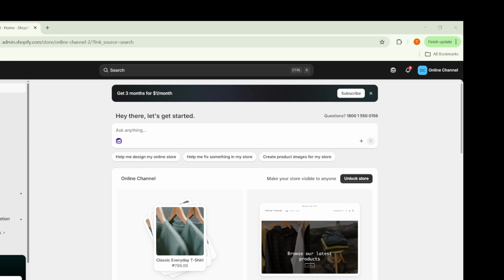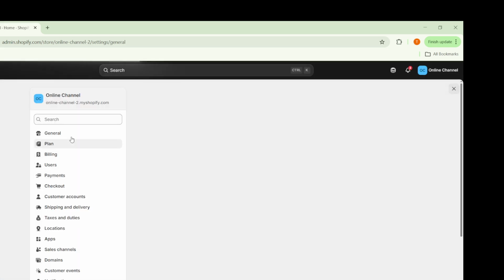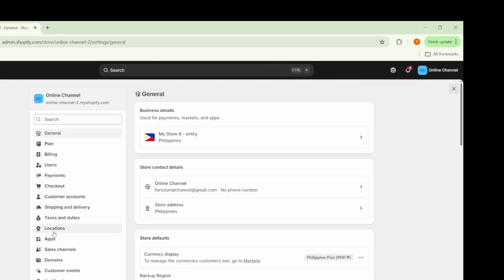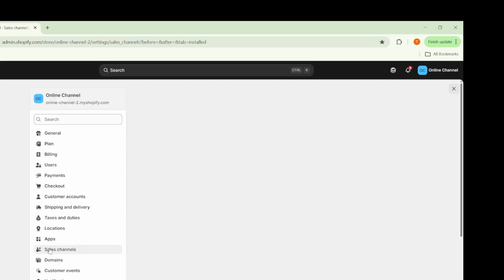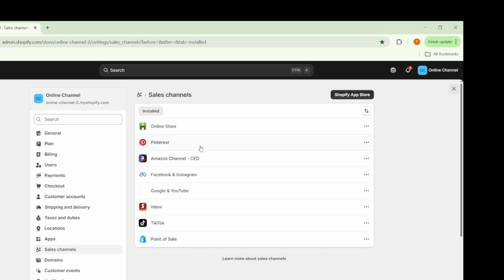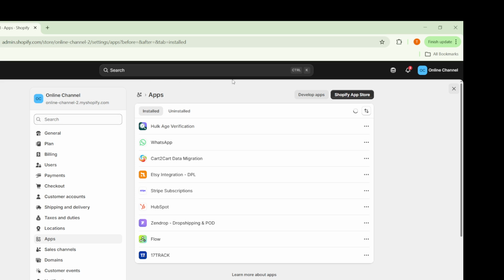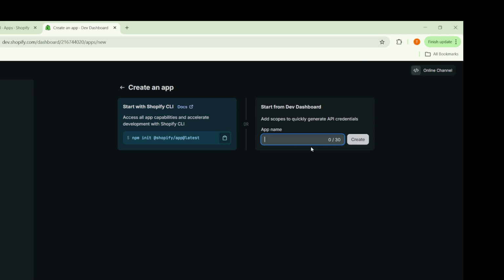How To Connect Pagepilot Ai To Shopify [2026 Guide]